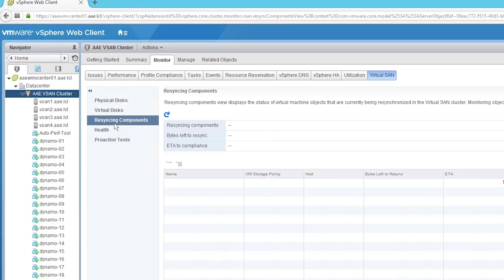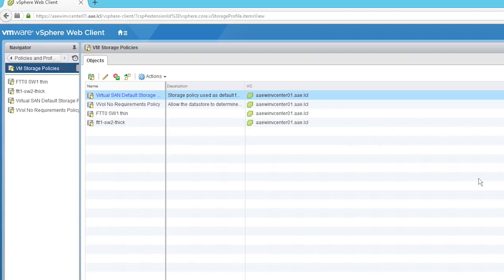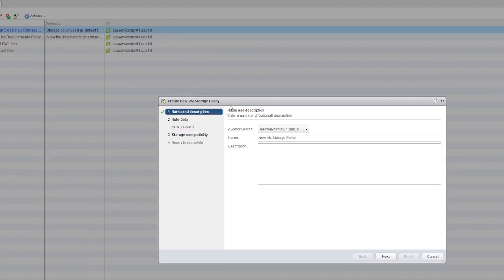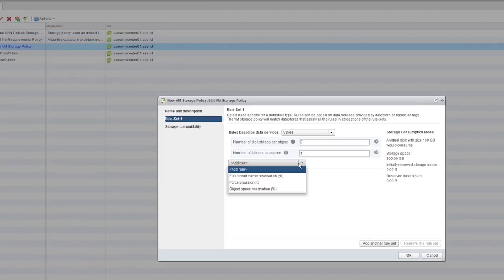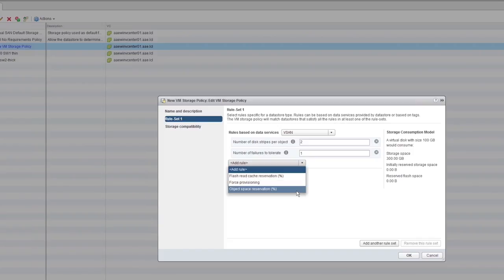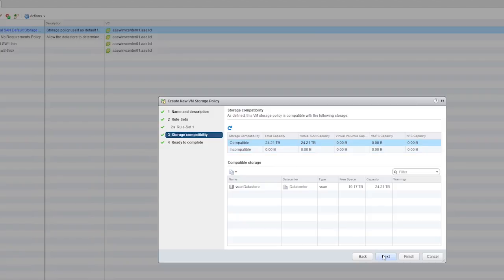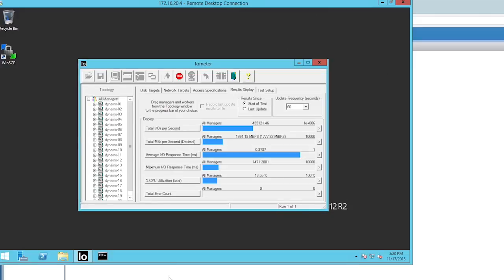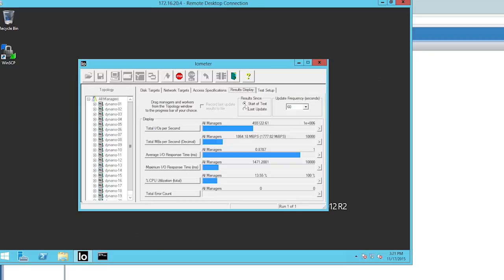Whiteboard Session: How to configure your All Flash VSAN environment using VMWare’s Vsphere Part 2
Watch this step-by-step demonstration to implement VMWare’s Vsphere Storage Policy Based Management and thick provisioning, and see a  demonstration on how well Micron’s all-flash VSAN performs under workload testing.